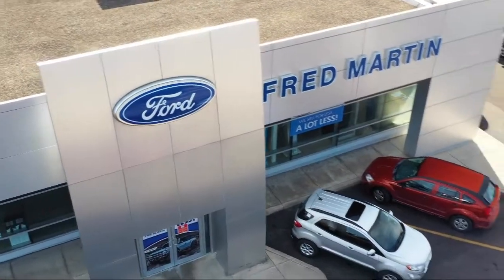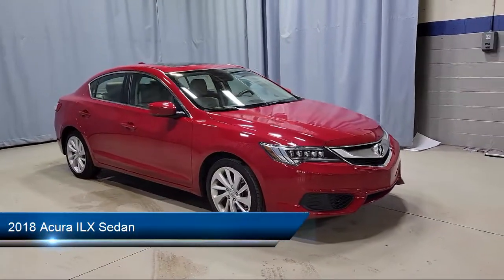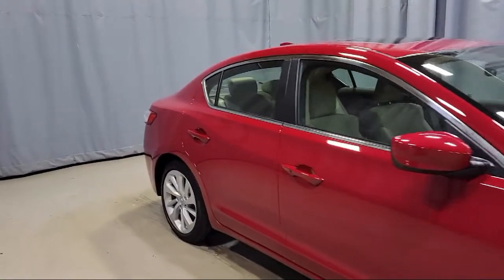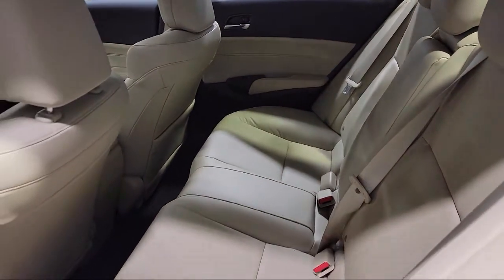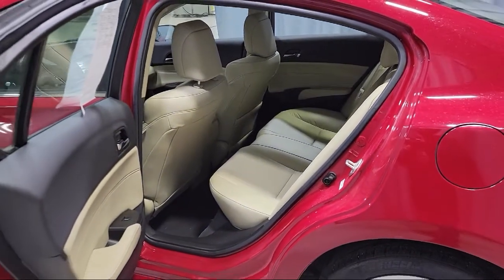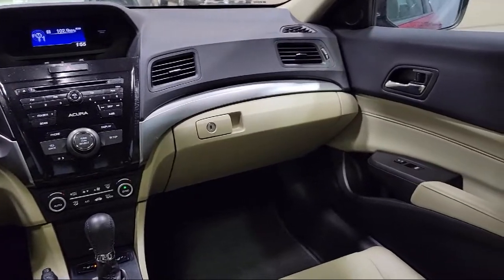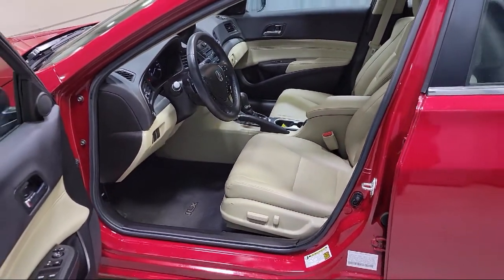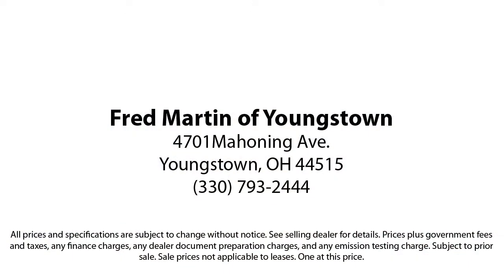2018 Acura ILX Sedan Youngstown New Castle Kent Warren Boardman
2018 Acura ILX Sedan Stock Number: M5186A Vin:19UDE2F33JA002922.